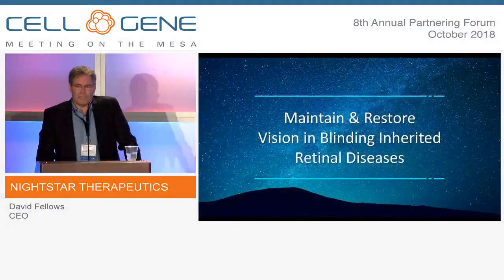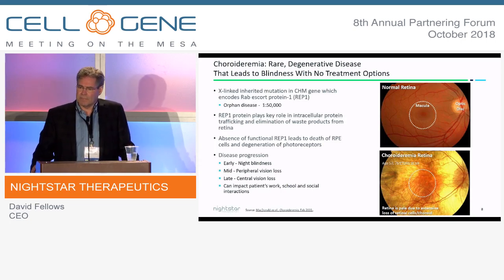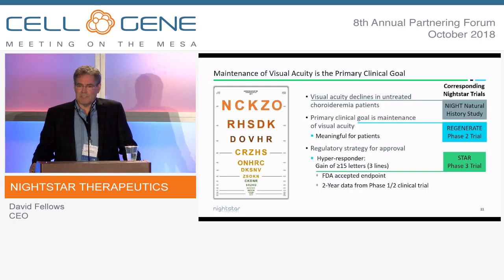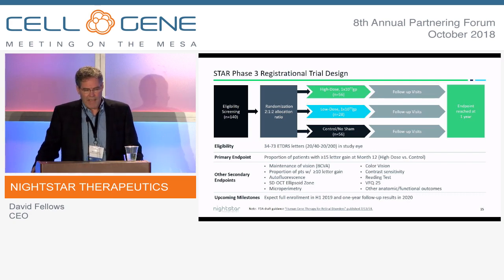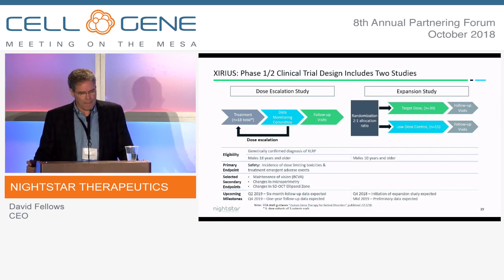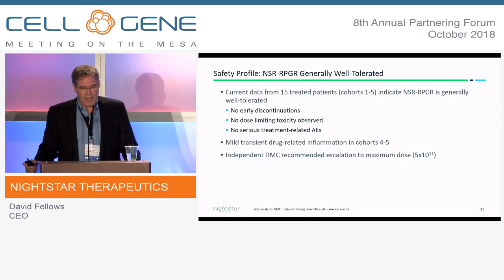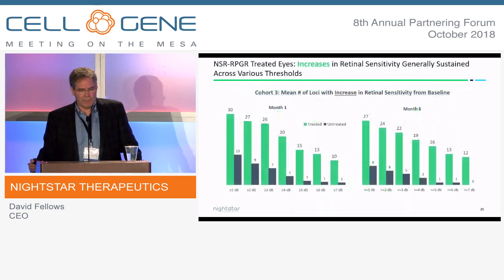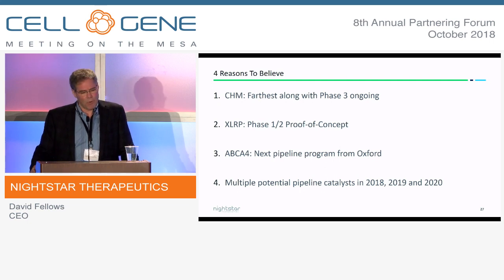Nightstar Therapeutics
David Fellows, CEO
London, UK
(NASDAQ: NITE)

Nightstar is a leading clinical-stage gene therapy company focused on novel one-time treatments for patients suffering from rare inherited retinal diseases. Nightstar’s lead product candidate, NSR-REP1, an AAV2 vector designed to produce REP1 inside the eye, is currently in Phase III development for the treatment of patients with choroideremia, a rare, degenerative, genetic retinal disorder that has no current treatments and affects approximately one in every 50,000 people. Positive results from Phase I/II trials of NSR-REP1 were published in 2014 and 2016. In data from 32 patients treated with NSR-REP1 across four open-label Phase I/II clinical trials, over 90% of treated patients maintained or improved their visual acuity over a two year follow-up period. Nightstar’s second product candidate, NSR-RPGR, is currently being evaluated in a clinical trial known as the XIRIUS trial for the treatment of patients with X-linked retinitis pigmentosa.